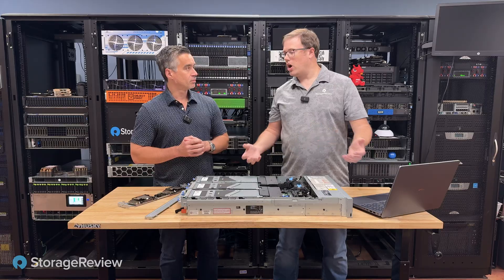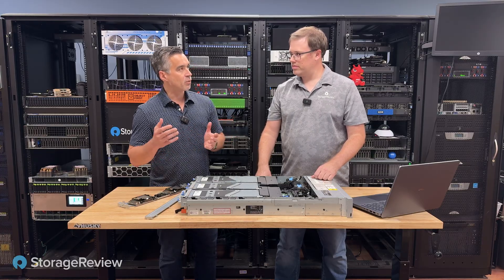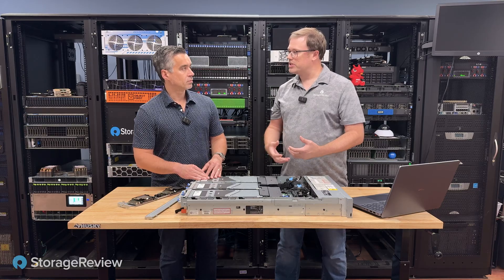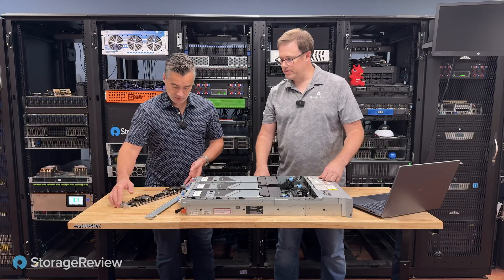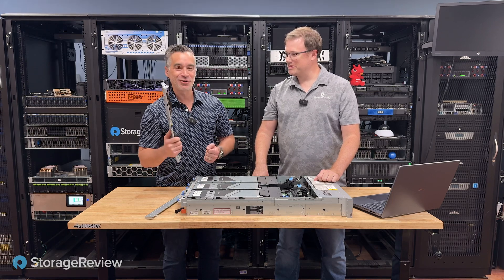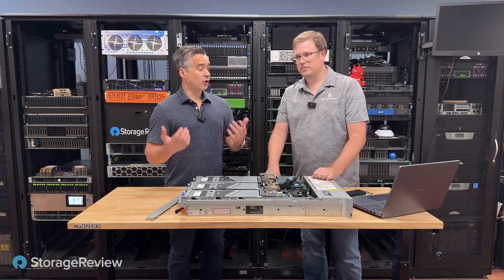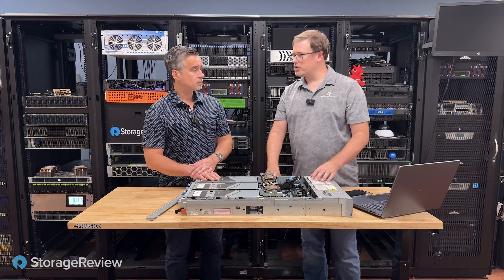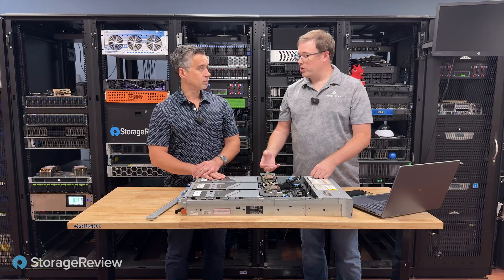NVMe RAID Works. Dell's PERC 13 Proves It!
NVMe RAID isn’t a bottleneck anymore. We put Dell’s PERC 13 H975i through a full workout in a PowerEdge with 32 E3.S NVMe SSDs and dual H100 GPUs to see if hardware RAID can keep pace with Gen5 and AI. Short answer: yes.

In our lab we measured big gains over PERC 12. Read bandwidth up about 90 percent. Write bandwidth up 318 percent. 4K random writes up more than 450 percent. We also tested during rebuilds, ran GDSIO and FIO, and looked at practical layout choices like Dell’s front-mount card design for cleaner cabling and better airflow.

If you think NVMe RAID can't feed modern workloads, this data will change your mind. We cover performance, rebuild behavior, management via iDRAC and CLI, and how this architecture plays with GPUs for AI training and inference.

Chapters
00:00 Why NVMe hardware RAID gets a bad rap
01:15 Test rig and card layout
03:20 Gen5 bandwidth limits and design
05:10 Bench results vs PERC 12
07:45 Rebuild performance under load
09:20 Management and tooling
10:30 Takeaways and who should deploy